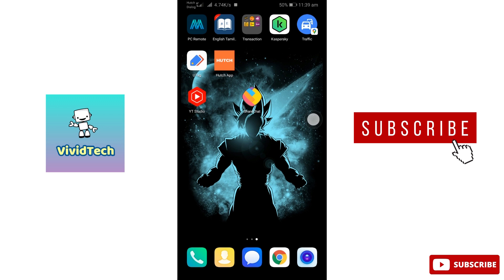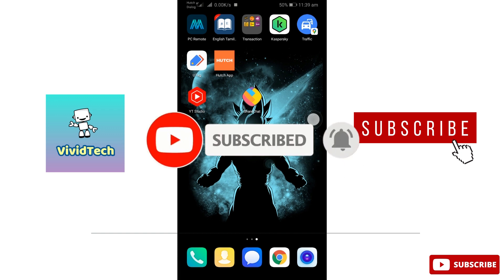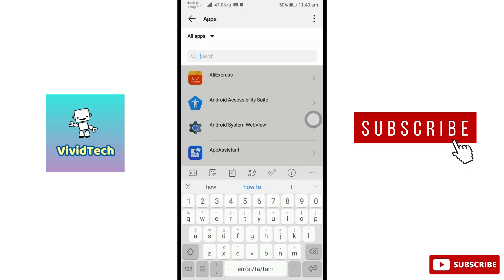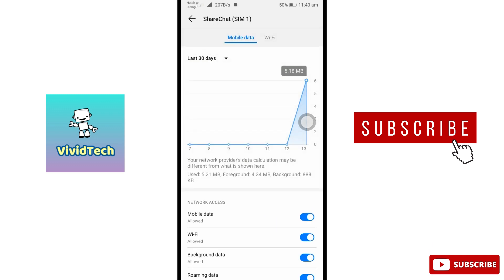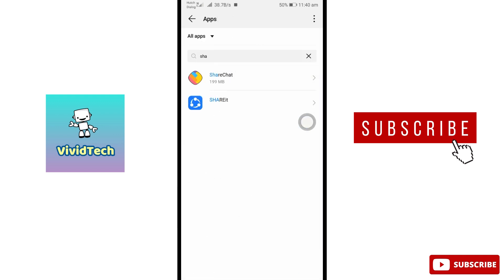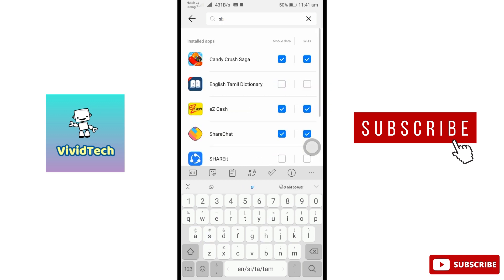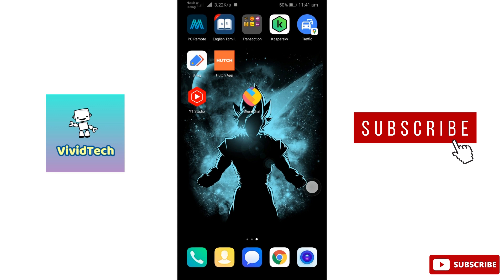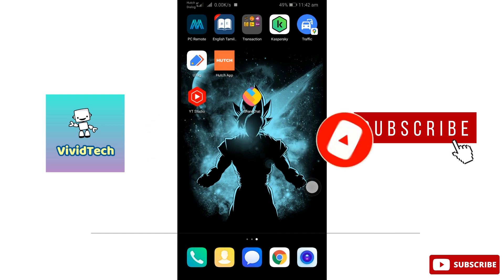How to Fix ShareChat App Network Connection Problem in Mobile Tamil | VividTech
In this vidoe i am going to show you how to fix share chat app Internet connection problem, Internet issue easy steps to solve explain in tamil